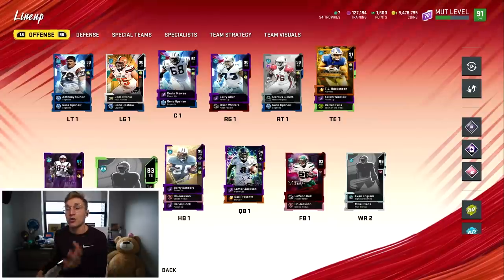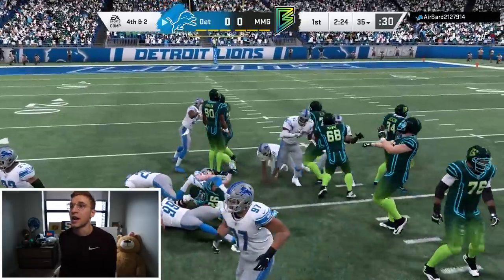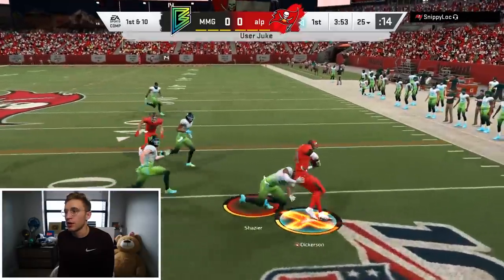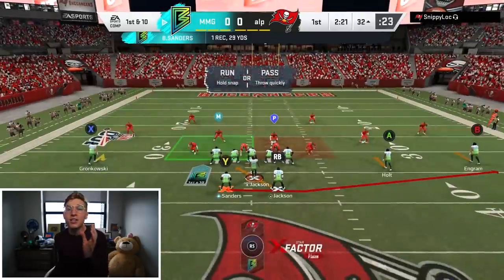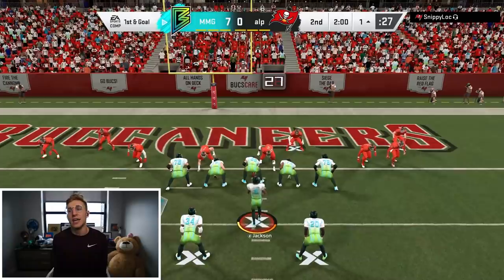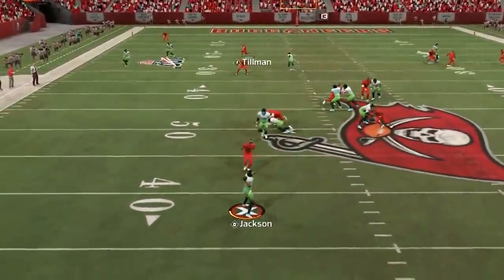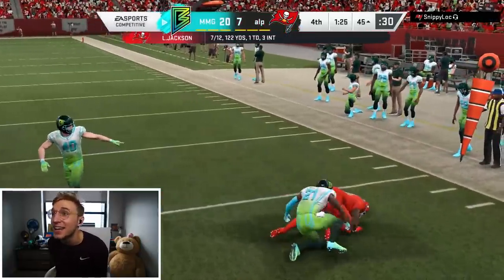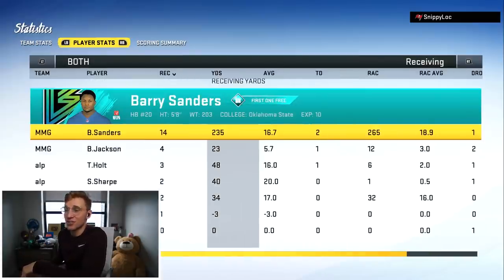So I Tried Winning With HBs Only...